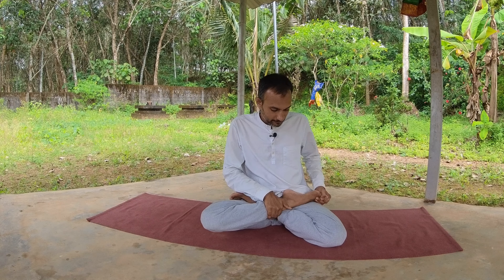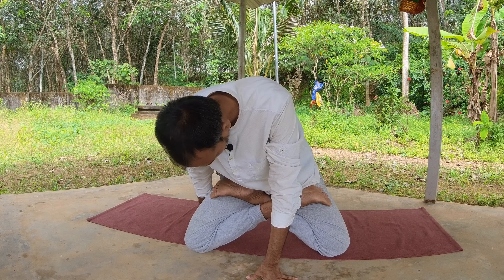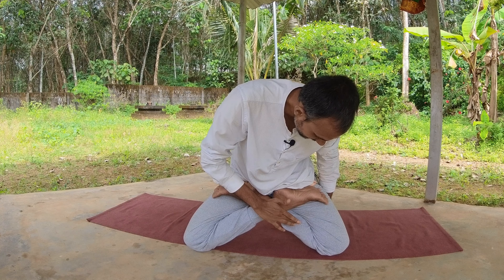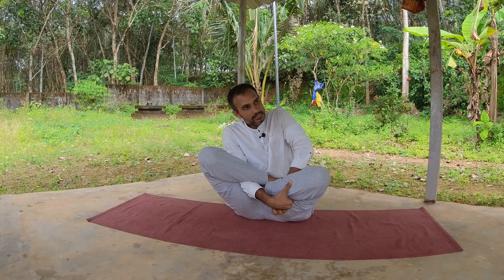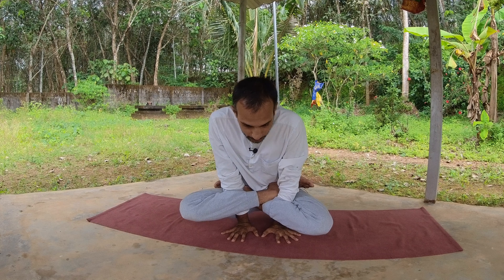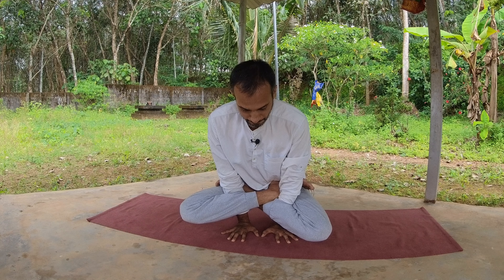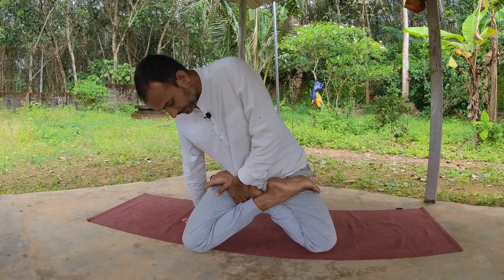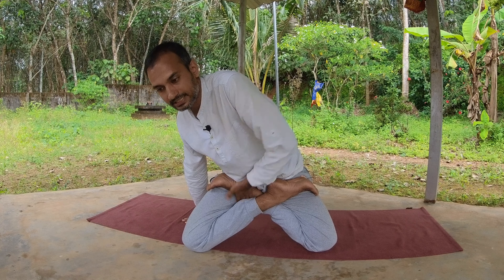कुक्कुटासन| How to do Kukkutasana| its Benefits | yogawitharun | Asana #007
To register for online Live classes with me, click the link below and all the details about the class will be sent to your registered number via Whatsapp or email.